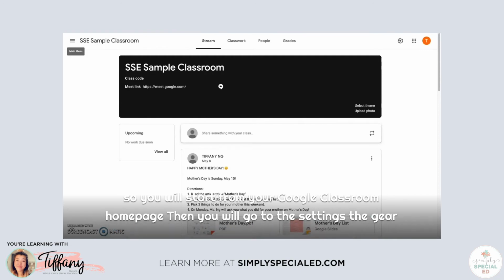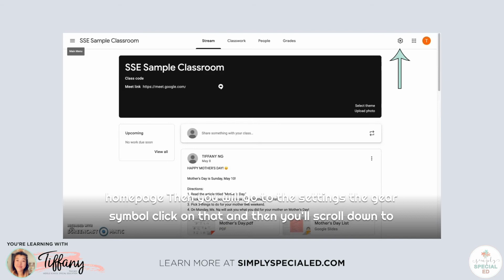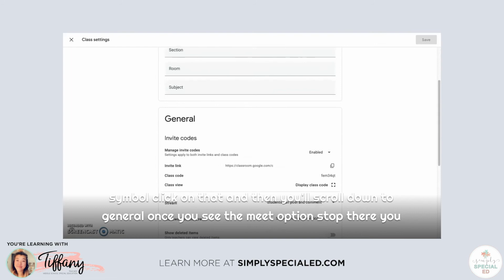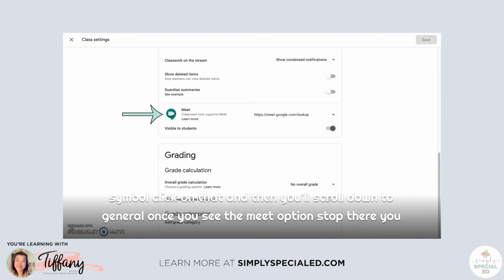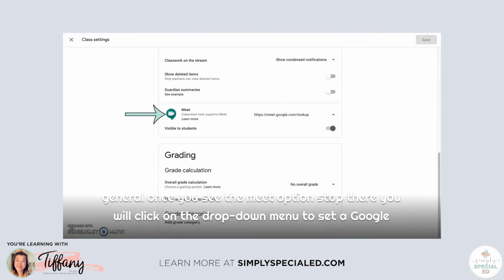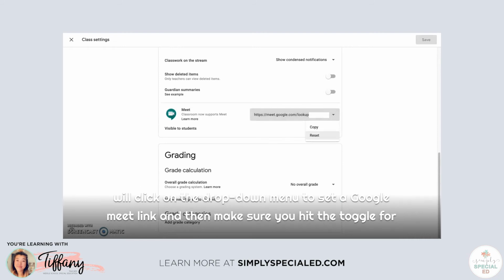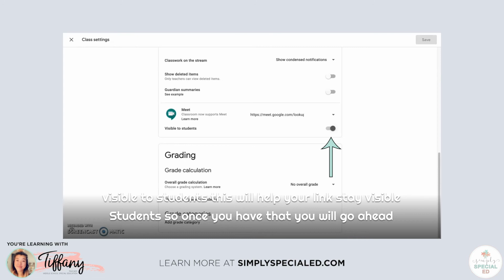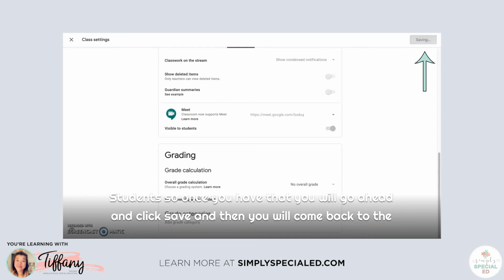How to Embed a Google Meet Link in Google Classroom - Simply Special Ed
Learn how to make your Google Meet link visible and accessible to students via Google Classroom!

Tutorial by: Tiffany Ng

Learn more by reading the blog post associated with this video